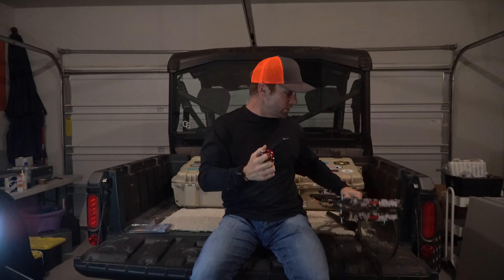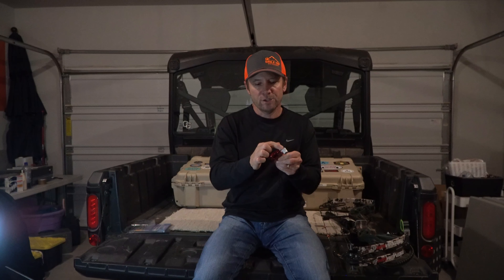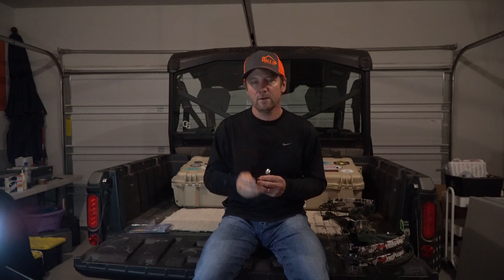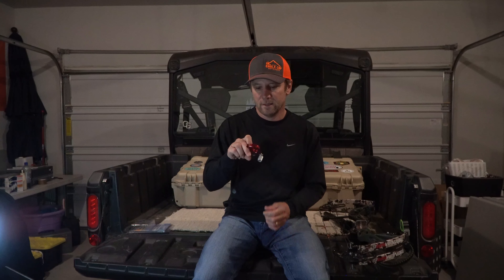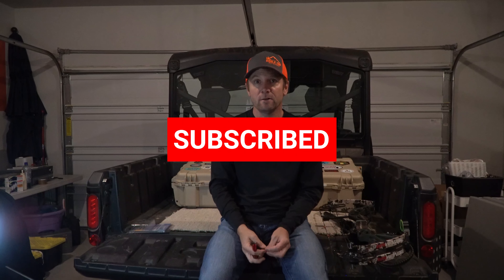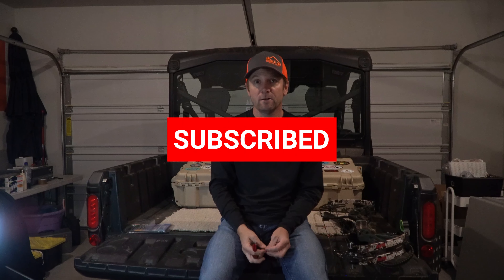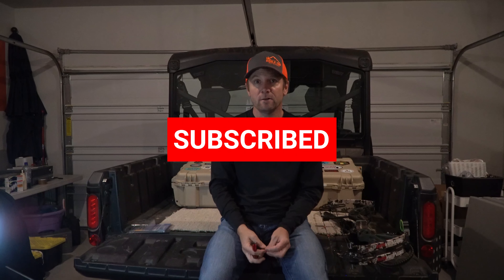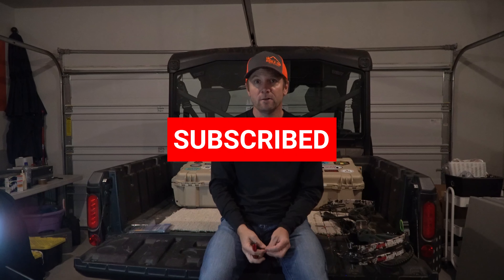CARTER WISE CHOICE THUMB RELEASE - MUST HAVE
Looking for the best thumb release on the market for archery?  Check out the Carter Wise Choice three finger release.  Not only will this release improve your shooting, it is easy to use, easy to learn, and simple to adjust.  Check out this video for more detail!